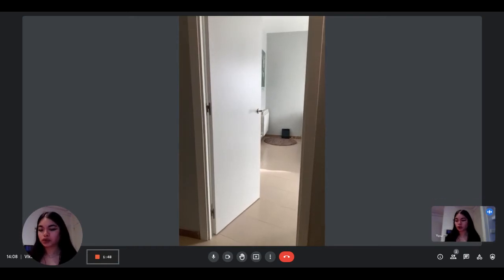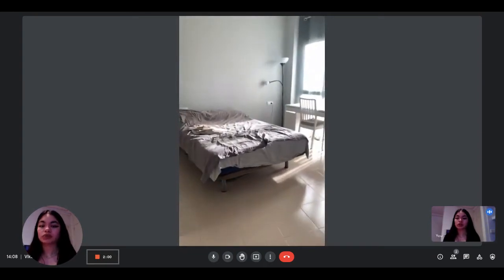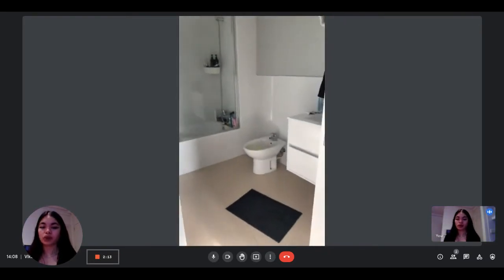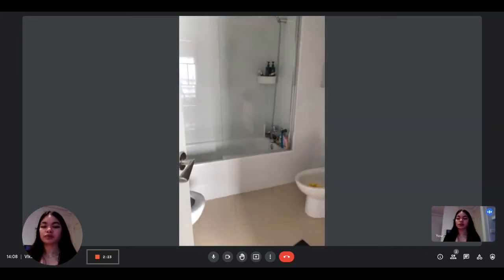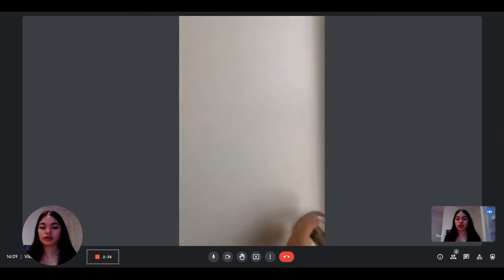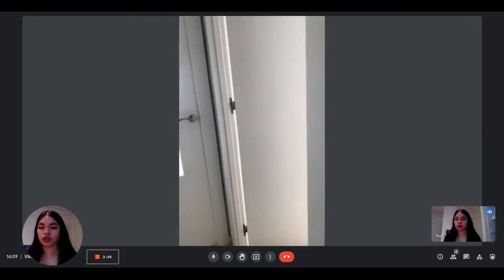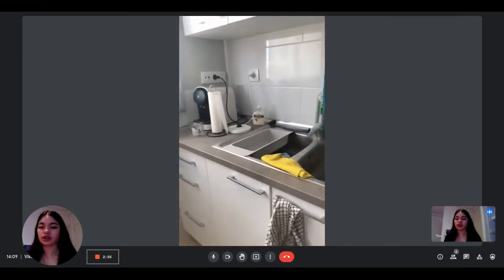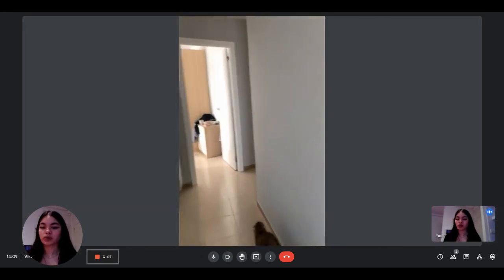Spacious room for rent in 2-bedroom apartment in El Poblenou, Barcelona - Spotahome (ref 623658)